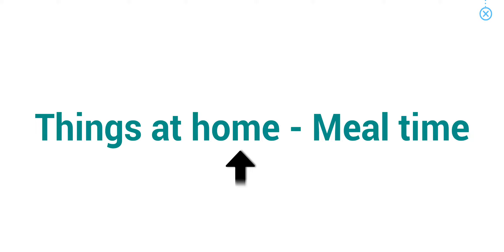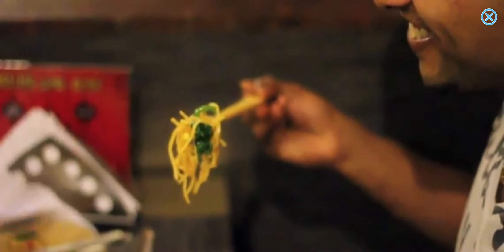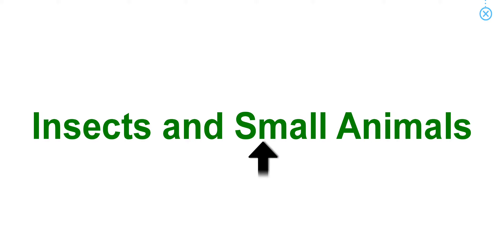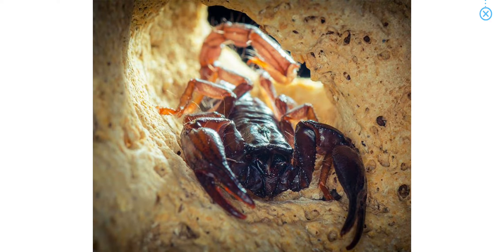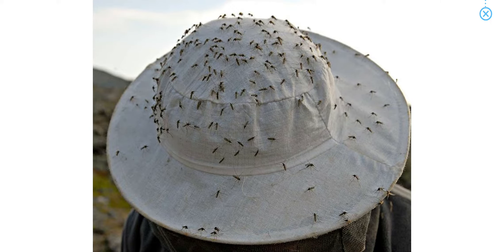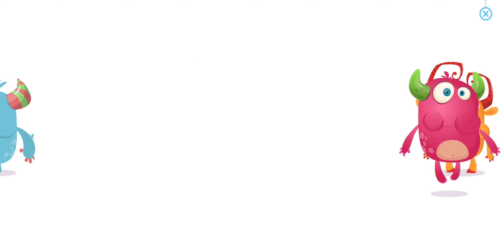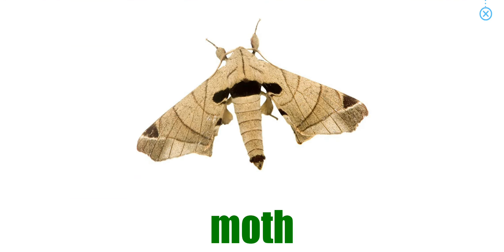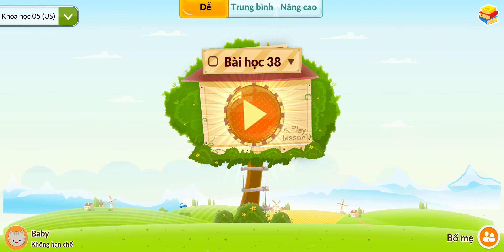Lesson 37 | Course 5 - Easy | Bé học tiếng anh với Monkey Junior